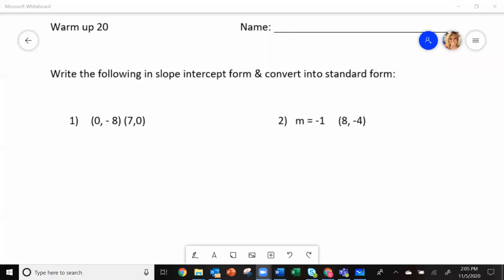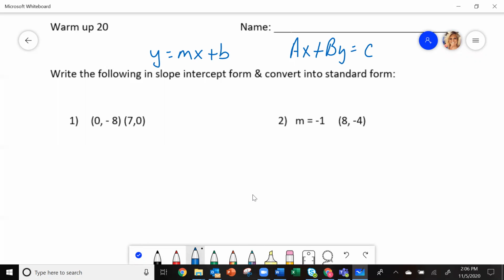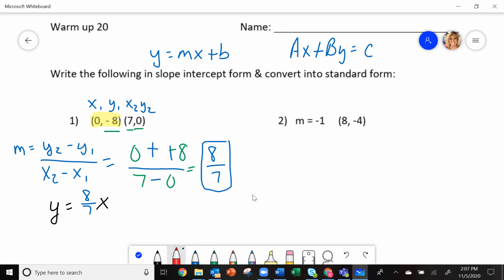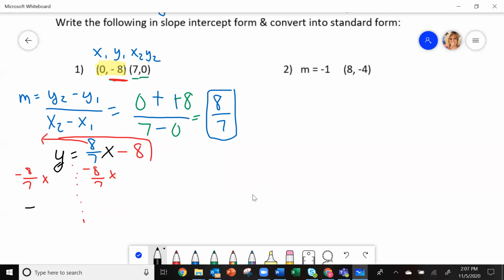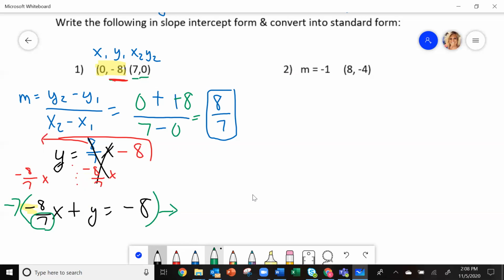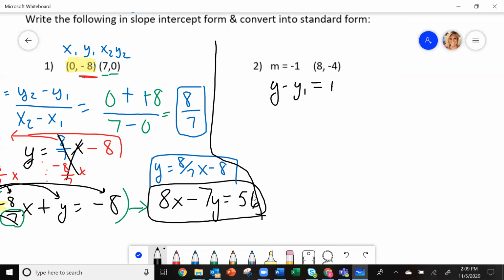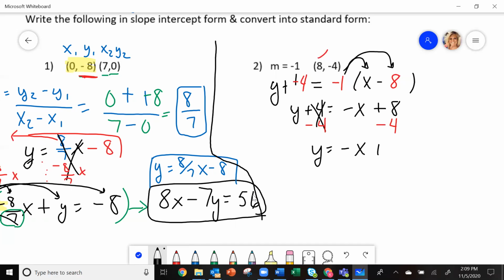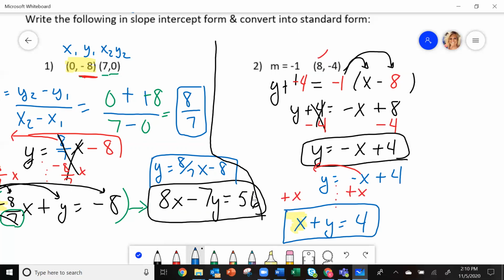WU 20 Writing equations of lines